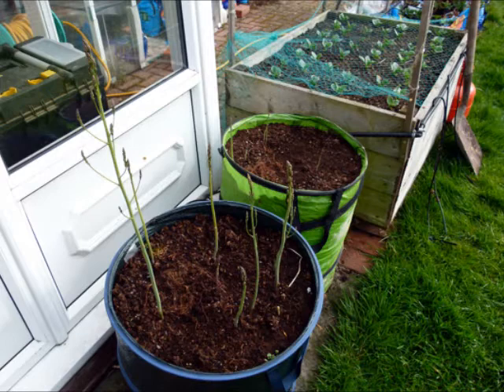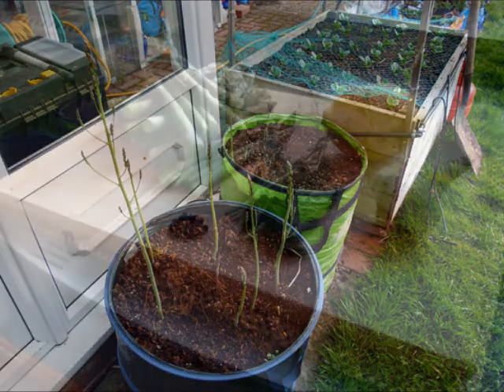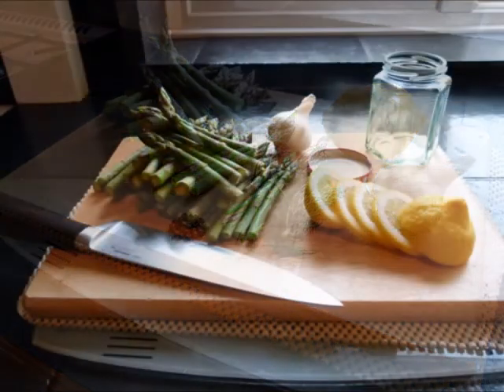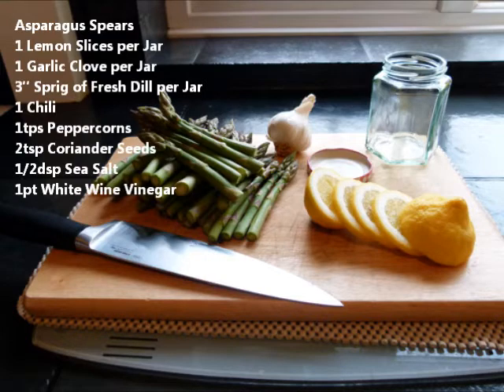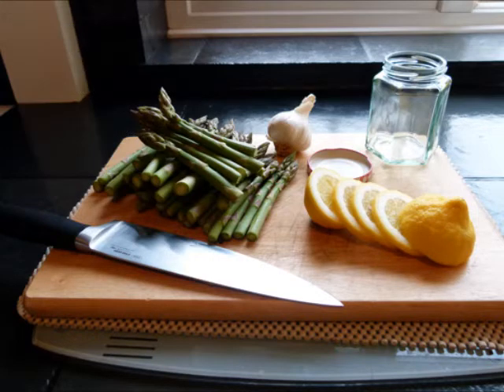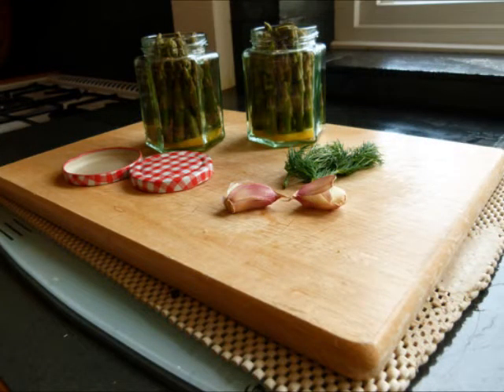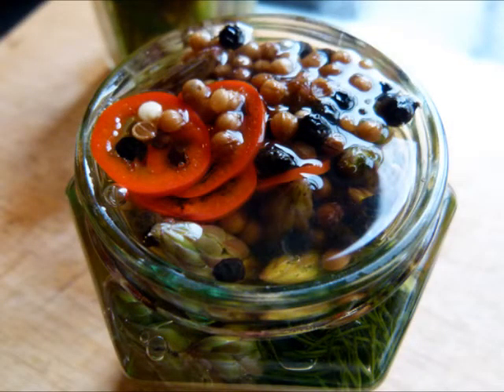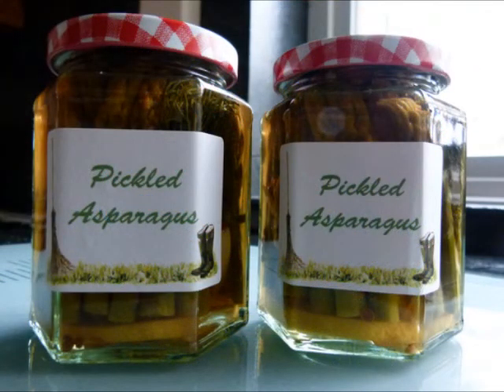Pickled Asparagus - What a Treat!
Wow, what a March! I really can't remember the last time we had a March this good. I've just finished putting up a new fence, shed and greenhouse with a little help from my friends and it was shirts off weather. Unheard of for March. The pundits said it was the hottest for 59 years or was it since 1959, either way its a freak, but most welcome.

Hmmm, not quite right for pickled asparagus?

Another bonus of this hot weather has been the appearance of British asparagus two weeks early. Good job it looks better then mine though aye! No seriously, I'm lucky to still have it. I only planted it last autumn and I thought the long cold spell we had in January had done for it, but no, there it is in all its glory. I have to let it go to seed for two years to allow the crowns to develop, then who knows 2014 I might be having pickled asparagus from my own plants -- how cool is that.

In the meantime though this early glut of British asparagus has opened an opportunity for us avid picklers. You see, as the new season stuff floods the market the foreign imports plummet in price, and yours truly is there to swipe up a bargain and convert it into one of the most sophisticated of preserves of all, pickled asparagus.

Now in my opinion these recipes for pickled asparagus that just use malt vinegar and a handful of pickling spices cannot possibly do this noble vegetable justice. How can you pickle something like asparagus in the same way as you would a shallot -- madness! Asparagus is a bit of an anathema as its flavour is delicate yet powerful. What I mean is the actual taste itself is subtle but there is a lot of it, if that makes any sense. So what we want for pickled asparagus is a nice fresh and sharp pickling liquor to complement this. We need hot, sharp and fragrant and at this point I guess I better list the ingredients or I'll only forget and get moaned at so here we are:

Ingredients for Pickled Asparagus
 ■Asparagus Spears
 ■1 Lemon Slices per Jar
 ■1 Garlic Clove per Jar
 ■3″ Sprig of Fresh Dill per Jar
 ■1 Chili
 ■1tps Peppercorns
 ■2tsp Coriander Seeds
 ■1/2dsp Sea Salt
 ■1pt White Wine Vinegar

Before you all scream at me that I haven't put down the quantity of asparagus, that is because its a bit trial and error to know how many spears are going to fit in each jar. Basically, buy as much as you think you want, see how many jars it fills, guestimate how much vinegar you will need to fill all the jars and then use the ingredients above in the ratios shown. So if you buy enough asparagus to fill so many jars you think you will need two pints of vinegar then double the ratio of the other ingredients accordingly -- clear as mud, good!

Right first things first, cut your lemon into slices and place one at the bottom of each jar. At this point I must come clean and say the lemon thing is not my idea. I saw Marisa did it for her pickled asparagus recipe on Food in Jars and thought it was a fab idea. Hope you don't mind me pinching it, Marisa.  Okay, then cut your spears to fit the height of the jar and pack them in as tight as you can. Next, crush a garlic clove under your knife, one for each jar, and put it in along with a sprig of dill.

Now for the vinegar. Slice the chillies thinly, use medium hot, jalapenos are good, put all the ingredients in a pan with a tight lid and simmer for 10 minutes.

Pour the hot vinegar over the asparagus, filling the jars to the brim. Distribute all the spices and chili bits evenly between the jars and tighten down the lids.

Now this little lot will need proving to stop it going off and to help the pickling liquor penetrate the asparagus. Most recipes suggest boiling the jars in water up to their necks for 10 minutes. What I do is place them in a pressure cooker. Bring it up to temperature and hold for 1 minute and then let it cool naturally. A word of caution if your not sure about how robust your jars are then stick with the boiling method. As you can see I've use some lovely octagonal jobs from Wares and I know the quality of their products can be trusted so I'm happy to stick them in the pressure cooker.

There's posh -- pickled asparagus

There you go, pickled asparagus fit for a king. And what about the finishing touch -- posh for me, I know, but I thought I'd try my template out on those gorgeous labels I was on about in the last blog. That pair of wellies still tickles me!